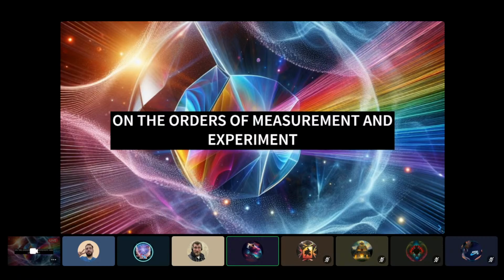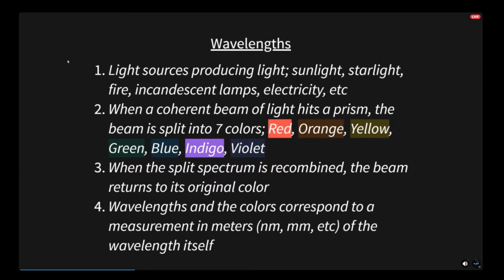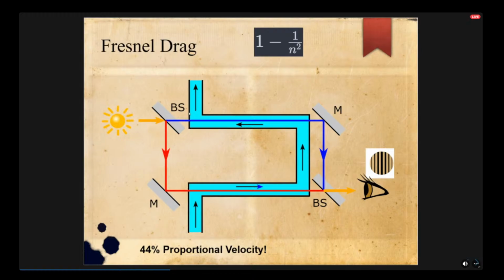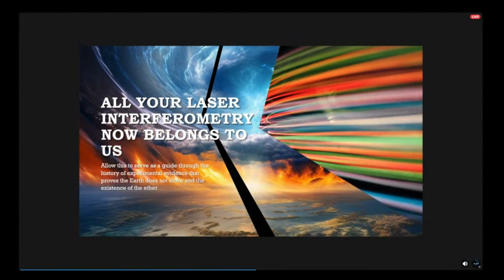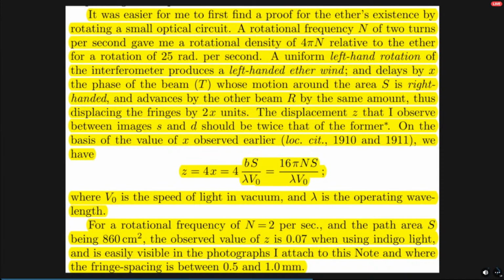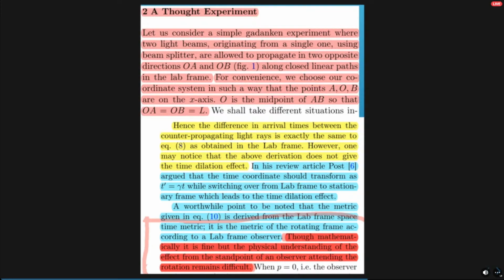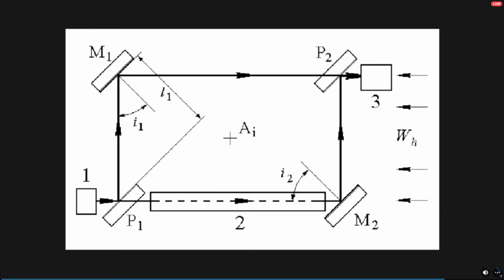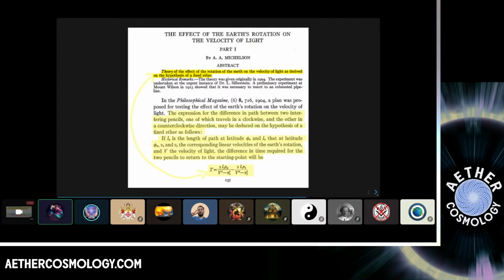Æther Round Table 18: On the Orders of Measurement and Experiment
Æther Round Table 18: On the Orders of Measurement and Experiment, presented by alan @space_audits